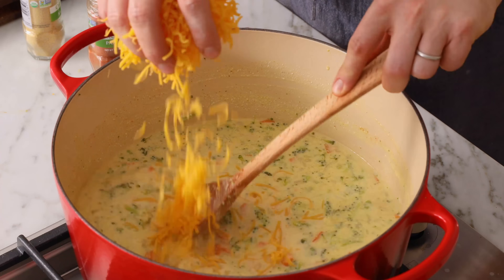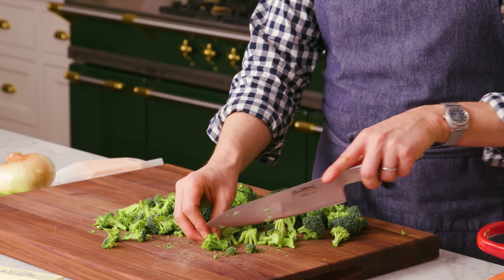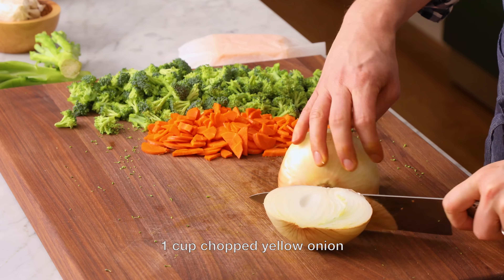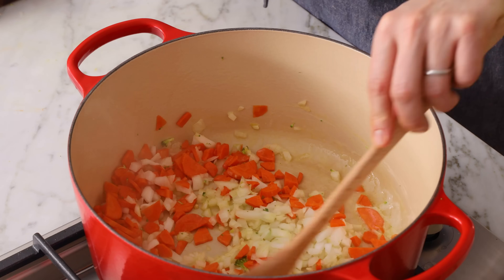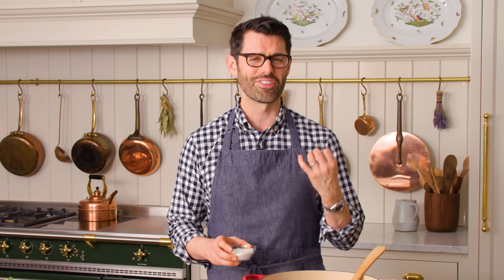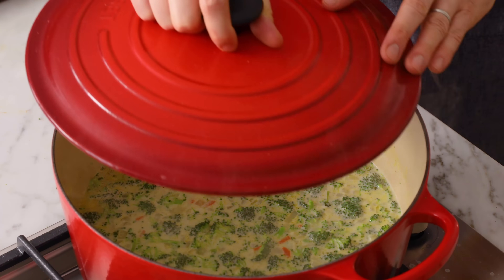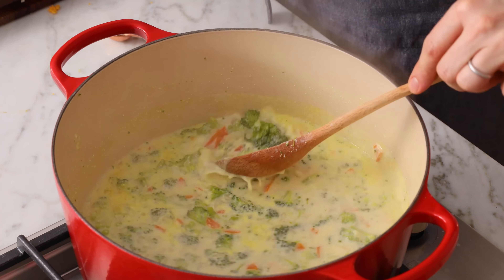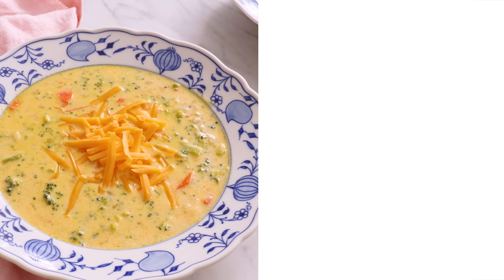Broccoli Cheese Soup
Creamy, cheesy and delicious Broccoli Cheese Soup ready in no time at all! The comfort food classic is made with fresh broccoli and a creamy, cheesy soup base, guaranteed to keep you cozy and the whole family happy!